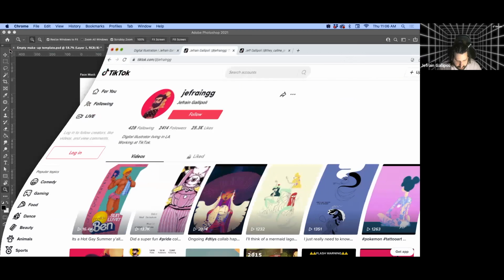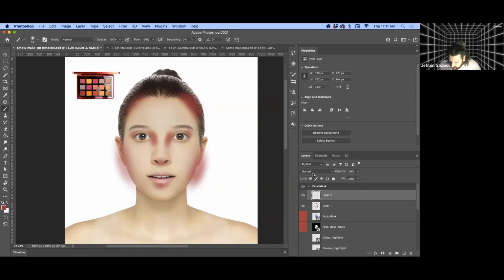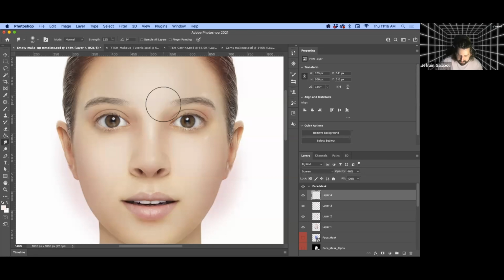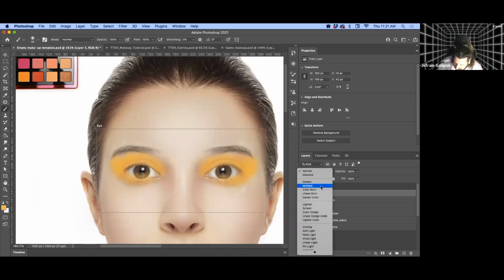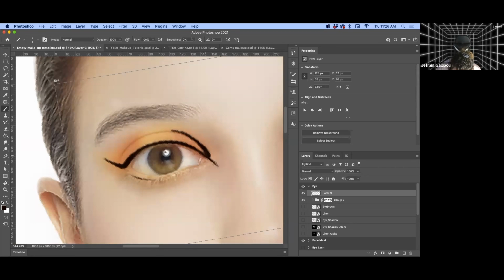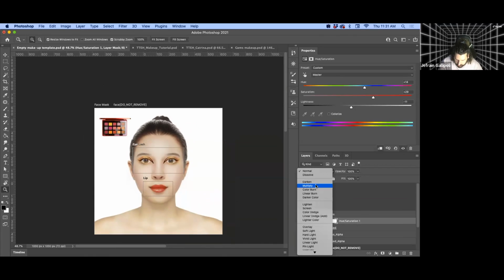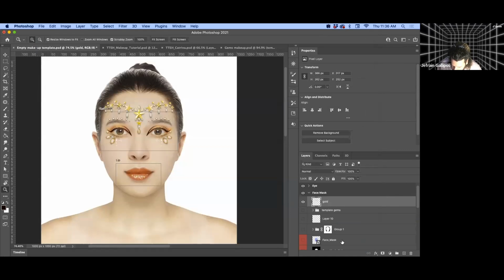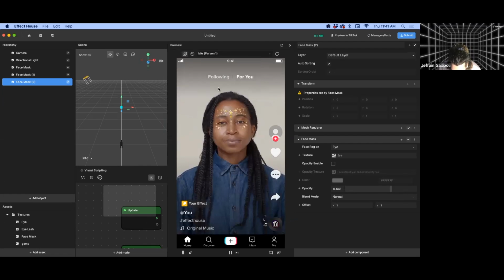How to Create a TikTok Makeup Effect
Our Senior AR Designer, Jefrain Gallipoli, will teach you how to create a makeup effect in Effect House.